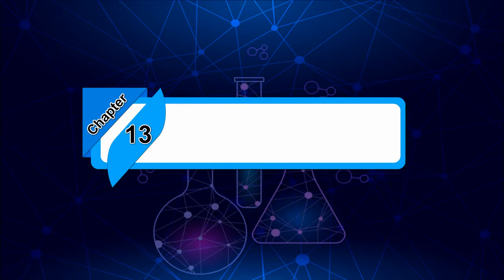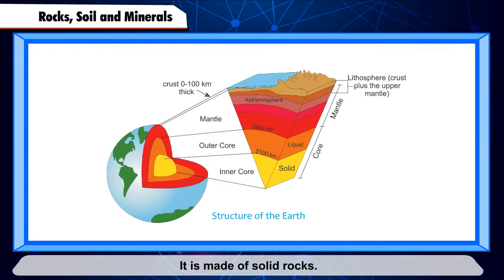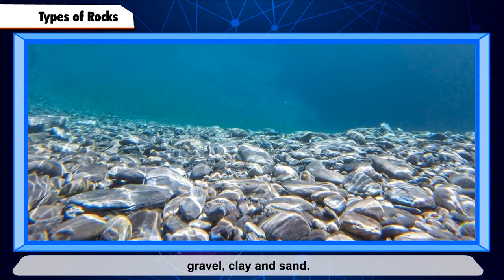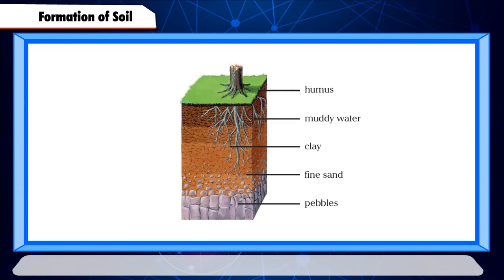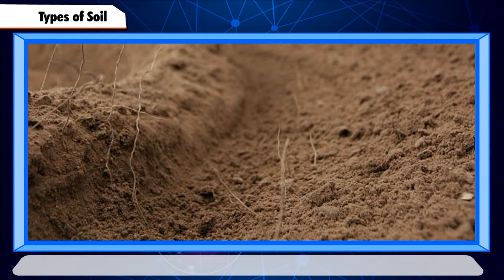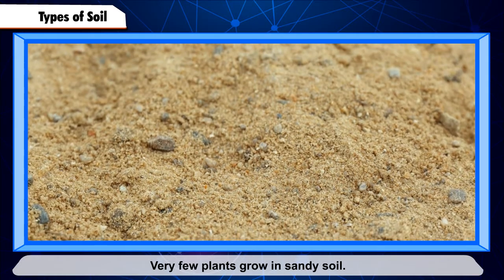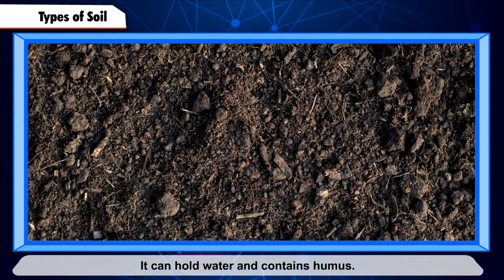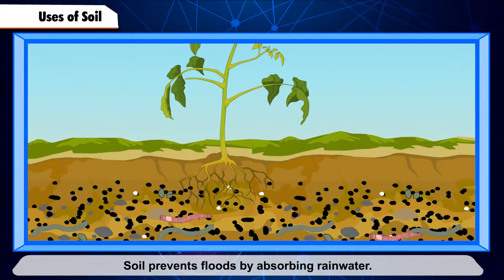Book 3 || Chapter-13 || Rocks, Soil and Minerals || Animation video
A new series of Vardhman "Canvas" is presenting "Canvas Science" in which children are taught to read poems and stories through digital medium.